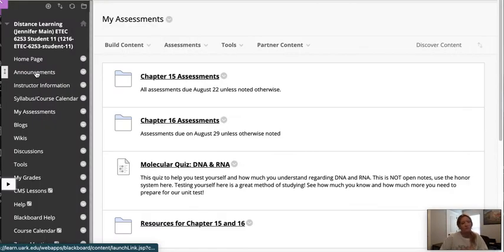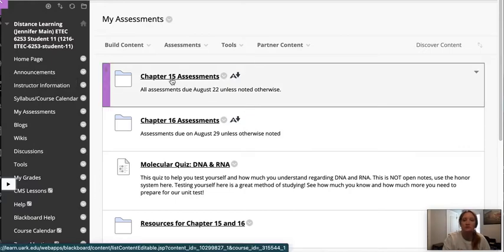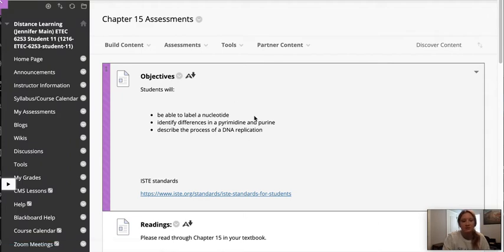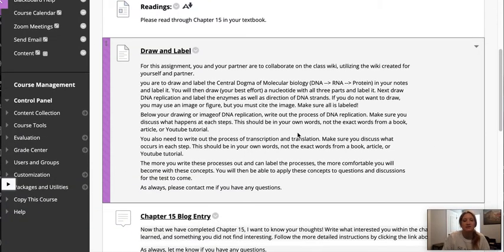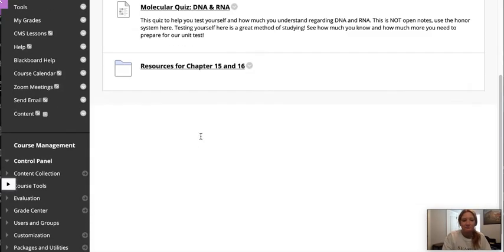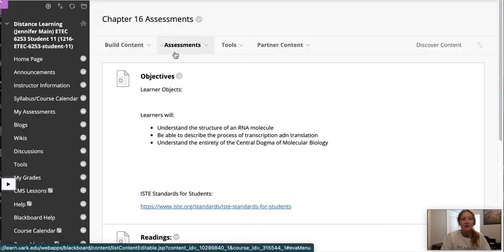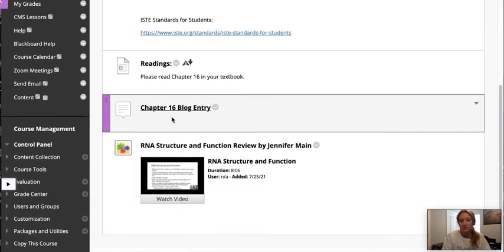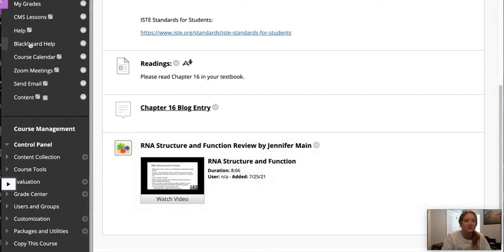Intro to Biology